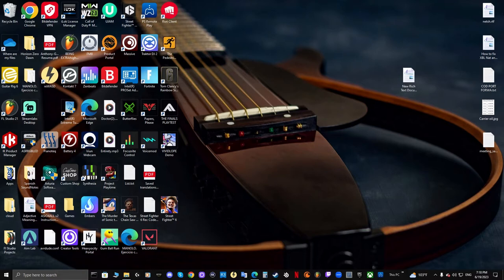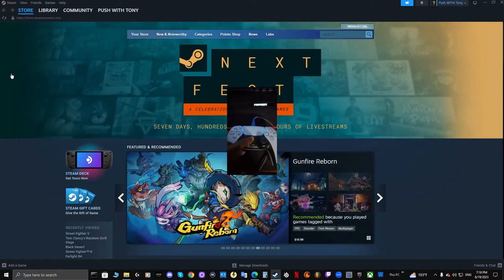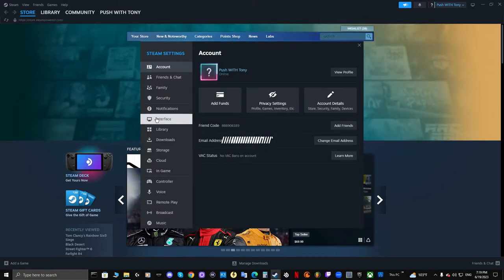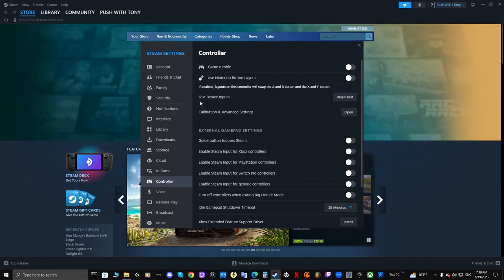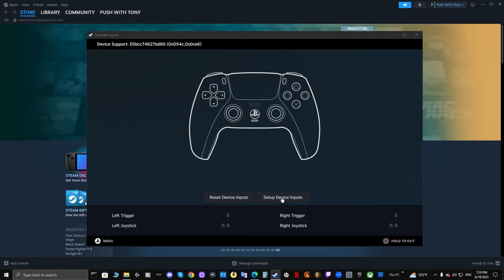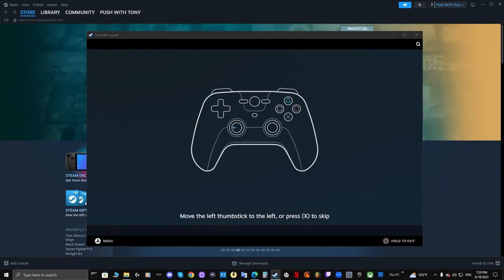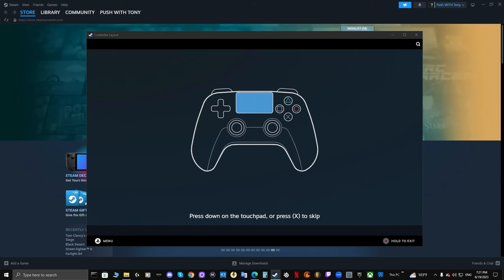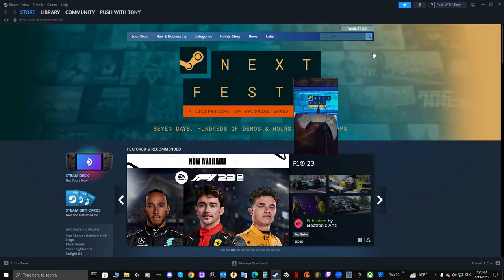How To Fix Guide Button Opens Steam Big Picture Mode (Works 100%)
This video is to help those with the problem of steam opening big picture mode when you press the guide button on PlayStation controller. It's a cool feature but it is annoying when you dont want it to happen. I hope this video helps. Like, sub and all that. If you want to.